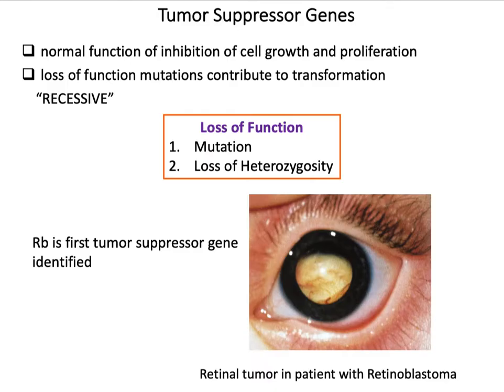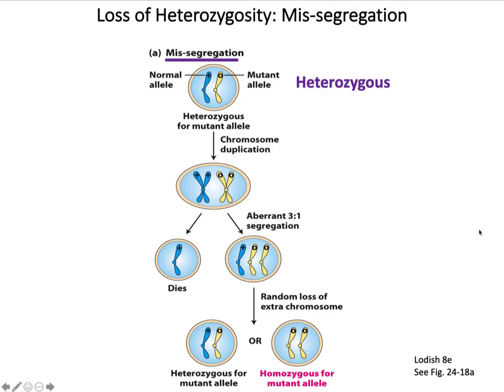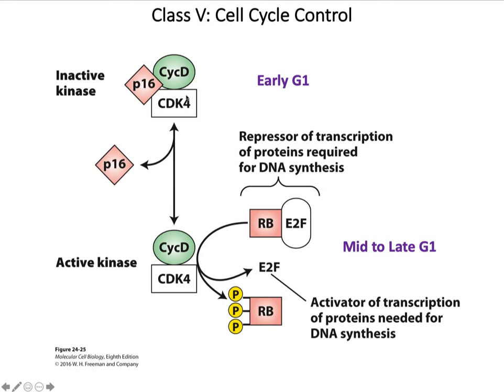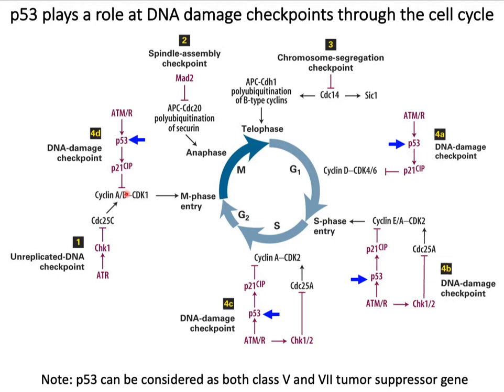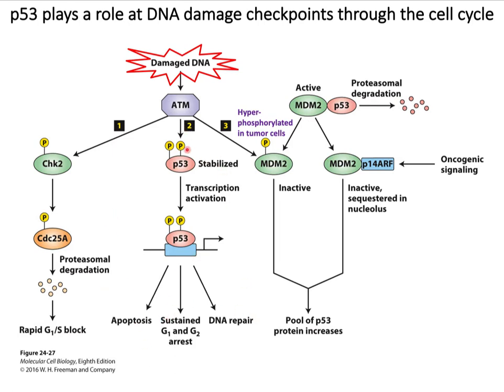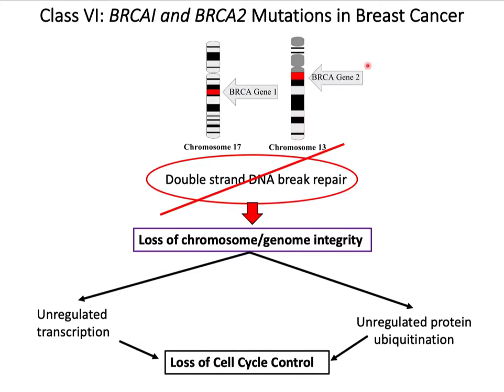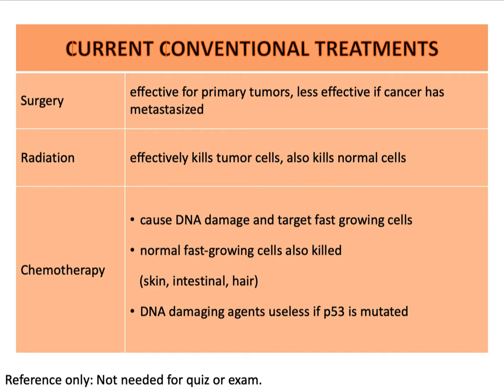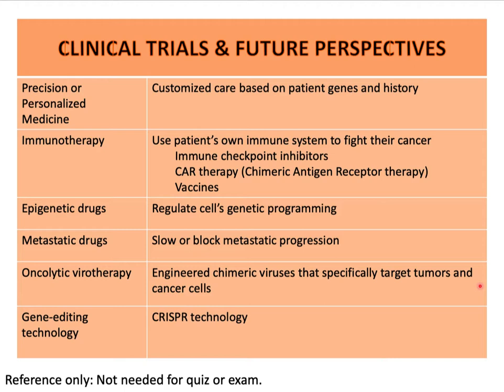27 FALL20 BIOL 8420 Module 8 Part 3